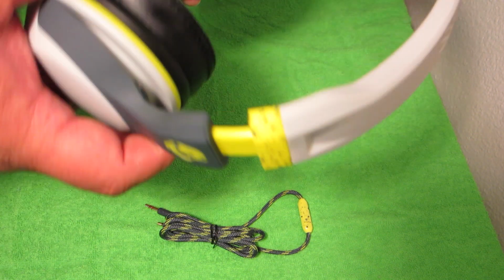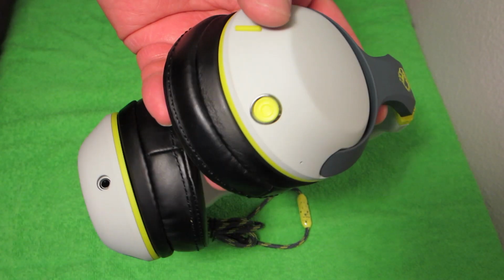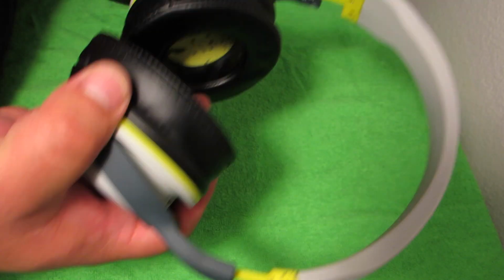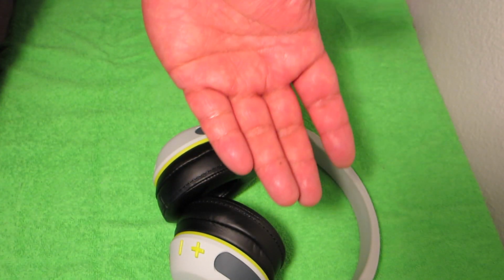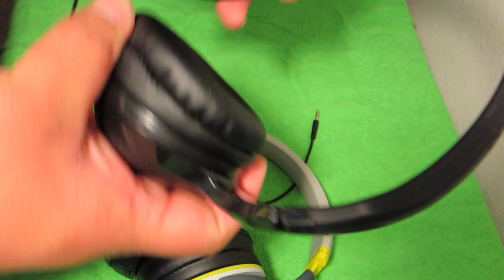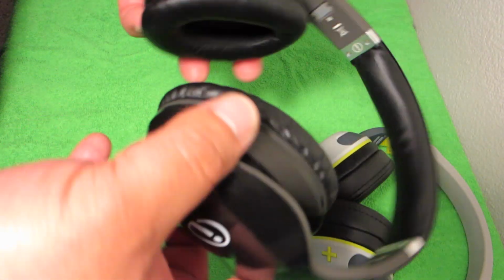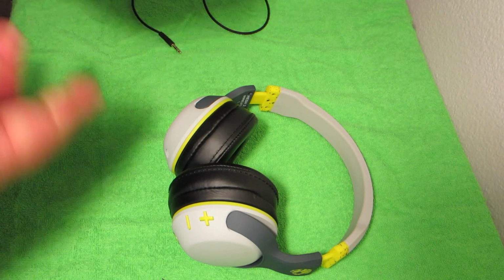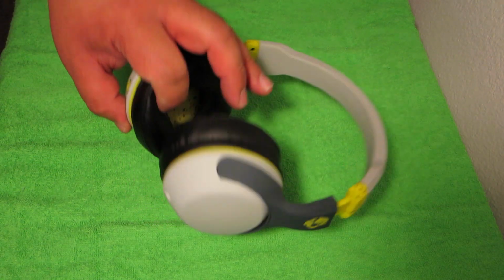Review/Comparison Skullcandy Hesh 2 Wireless Headphones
Welcome to my first review. I did realize I missed a couple of topics so if you have any questions, please ask in the comments and I will answer to the best of my ability.

Social Media

Intro song “Lifeline” by Apollo
any other music used is original music that is approved for usage by Apollo